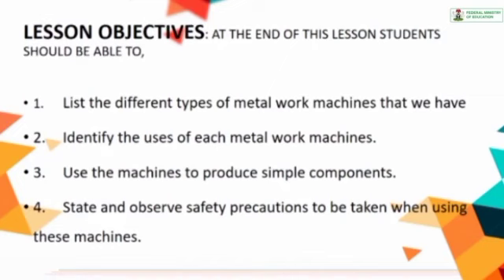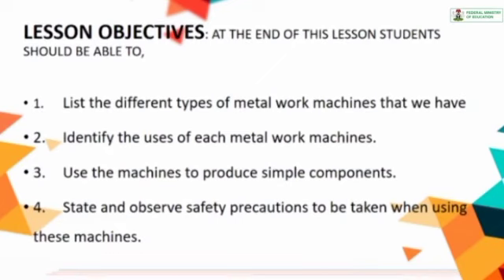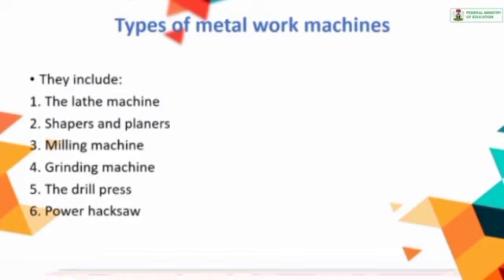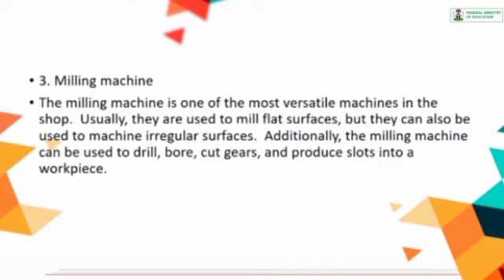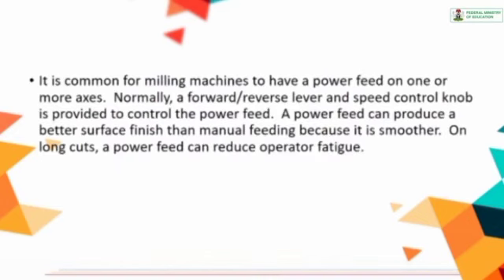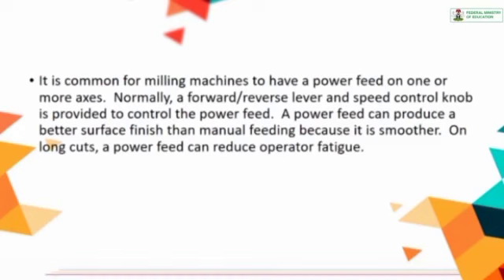BASIC SCIENCE AND TECHNOLOGY: METAL WORK MACHINES II JSS 2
Basic Science and Technology:
Metal work machines II